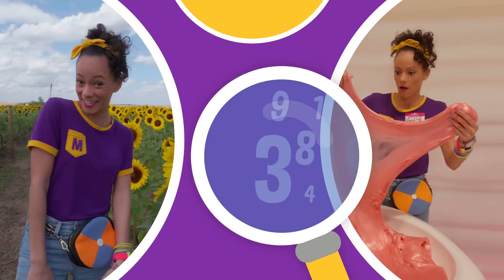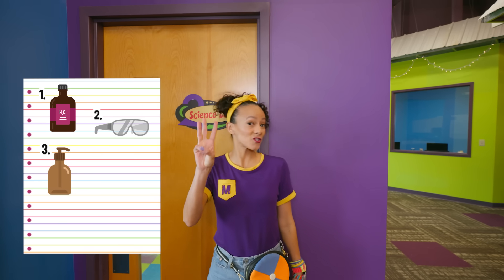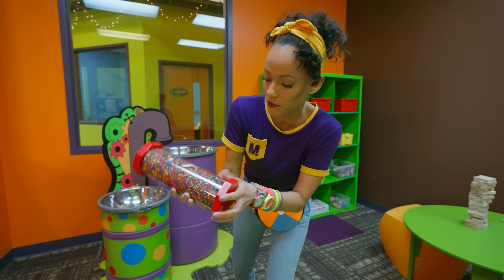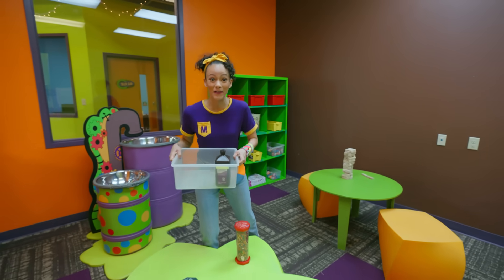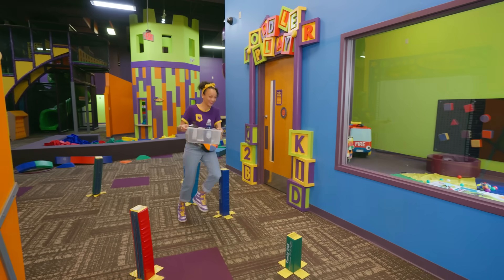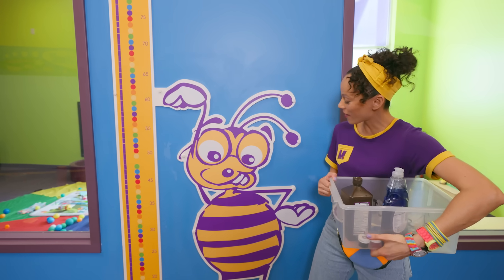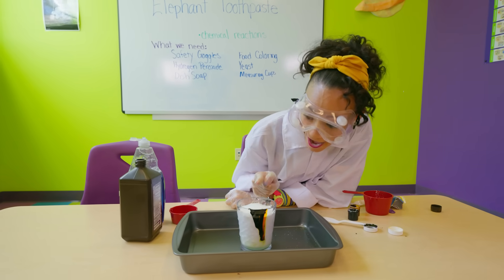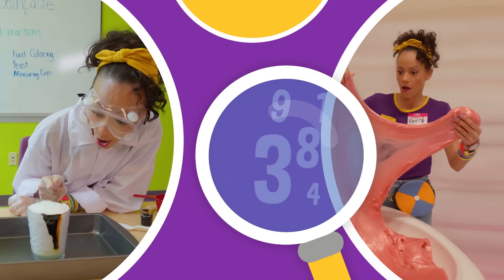Meekah Makes Elephant Toothpaste! | O2B Kids - Science | Educational Videos for Kids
Meekah is off to O2B Kids to make some elephant toothpaste! She hunts through the science lab, play market, indoor playground, and even a drawing board station to find all the ingredients needed for her special science experiment. Then it’s time to put them all together to create some awesome elephant toothpaste!